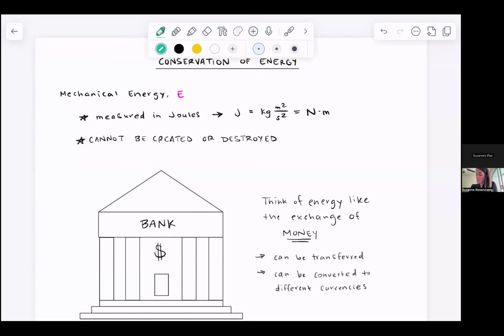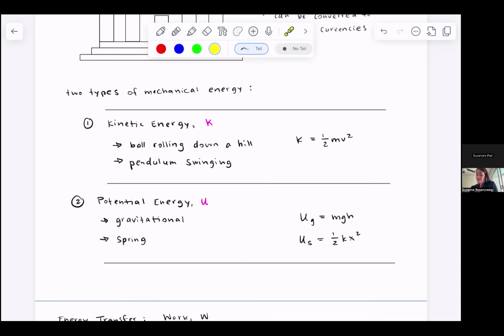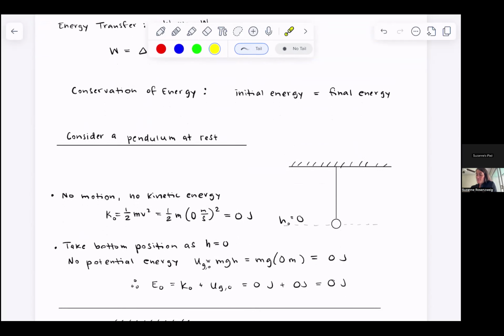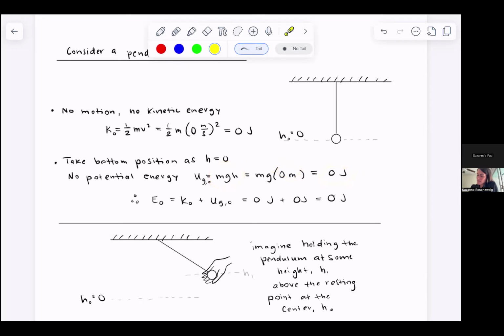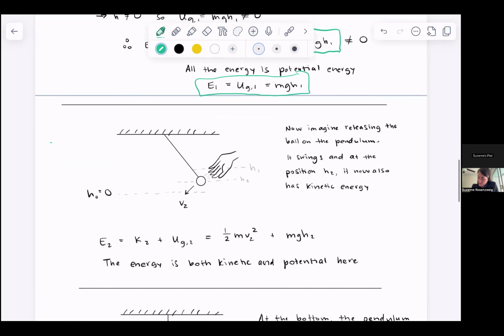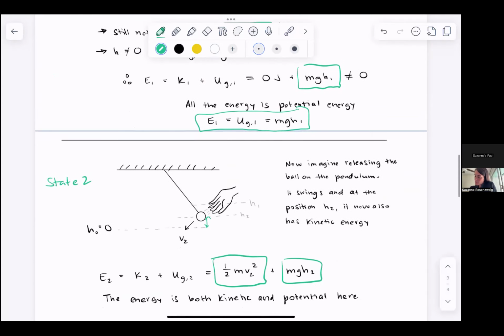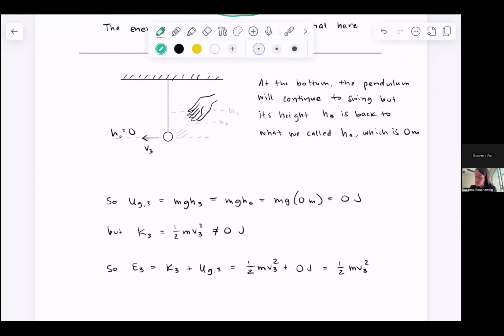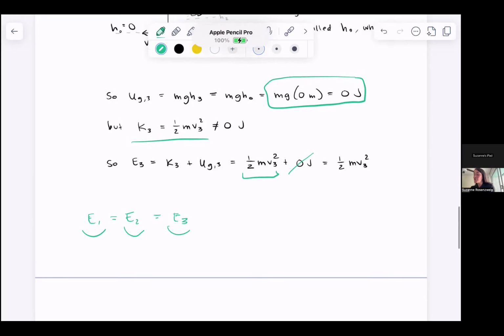UF Teaching Sample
I describe energy, conservation of energy, and work as a submission to an application for a teaching position at University of Florida.